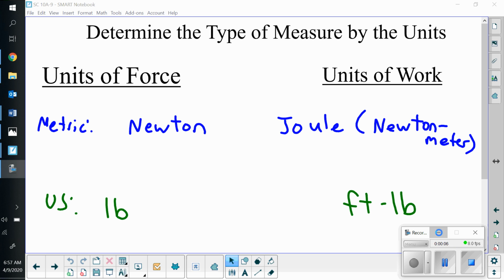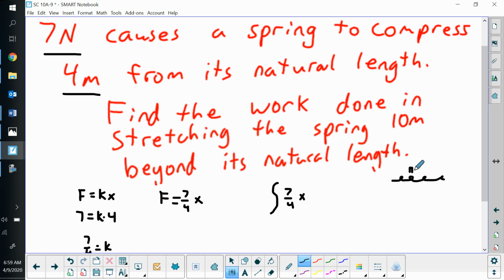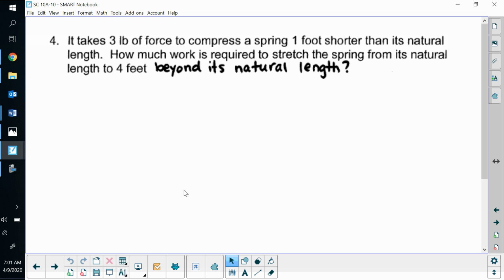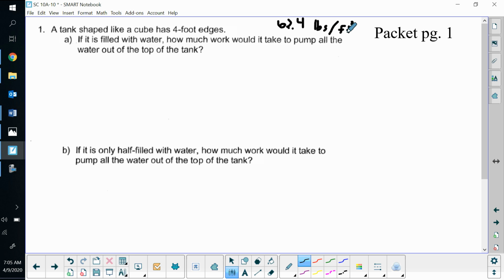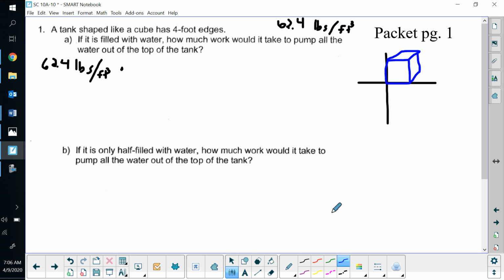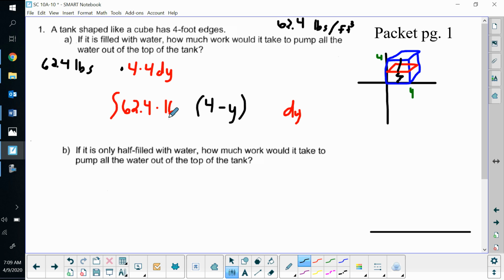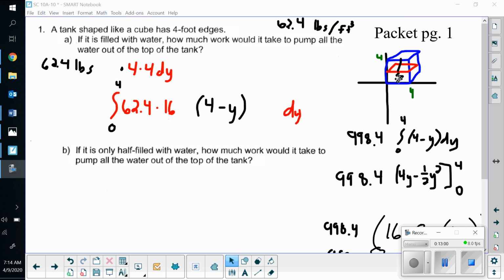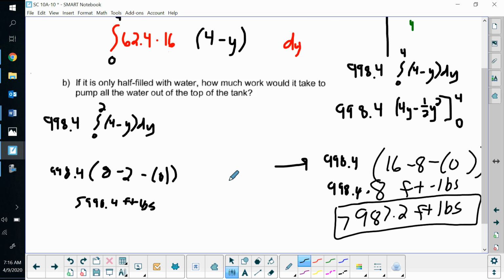SUPA Calc Task 24 Video